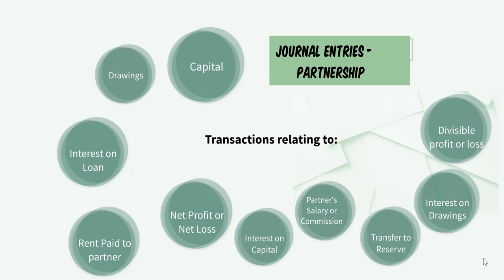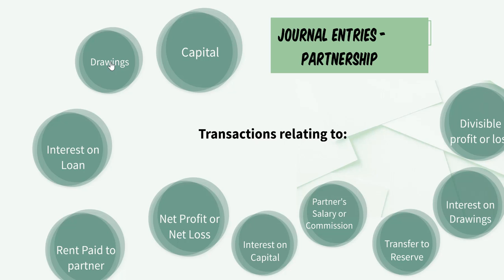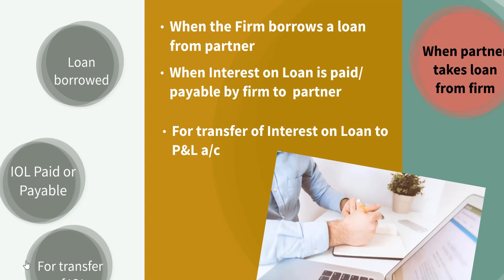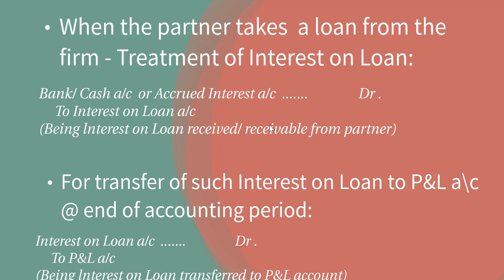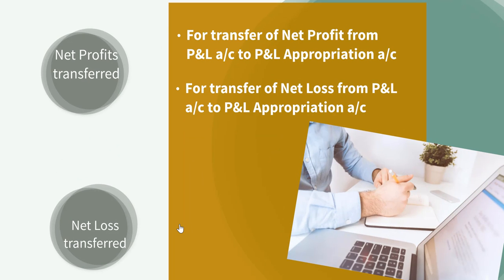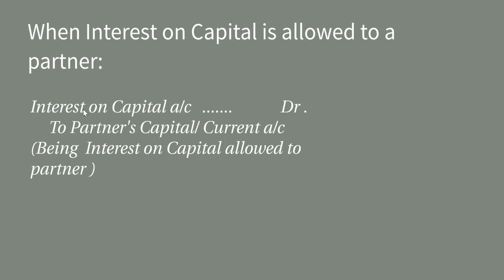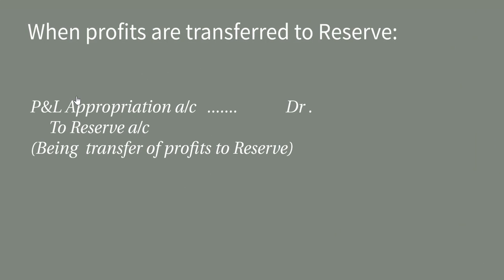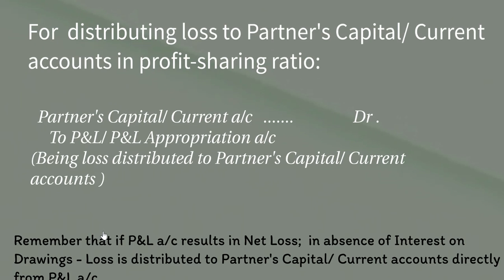JOURNAL ENTRIES FOR PARTNERSHIP FIRMS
All Journal Entries specific to Accounting for Partnership Firms discussed.